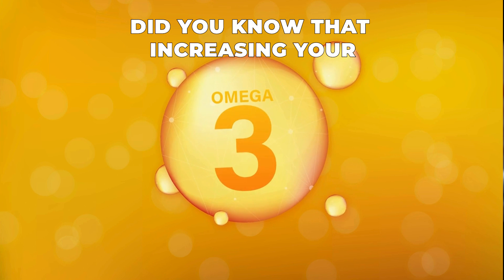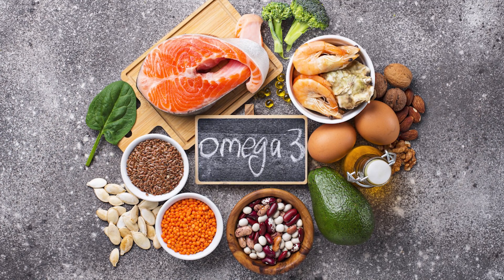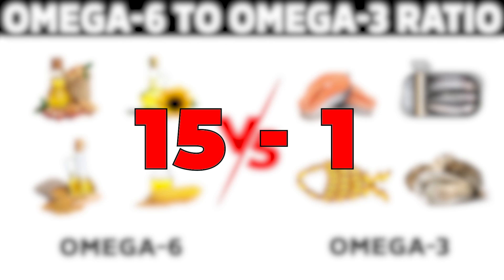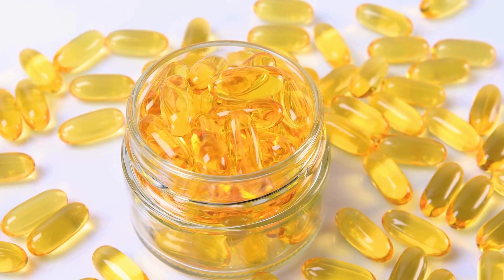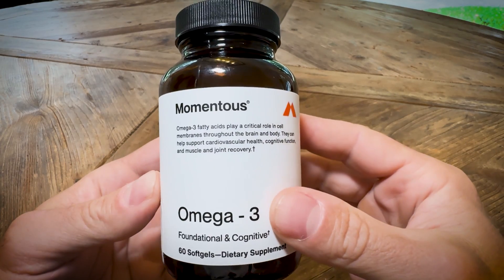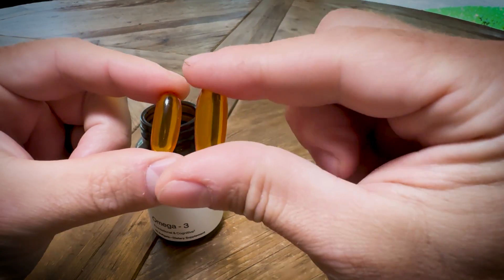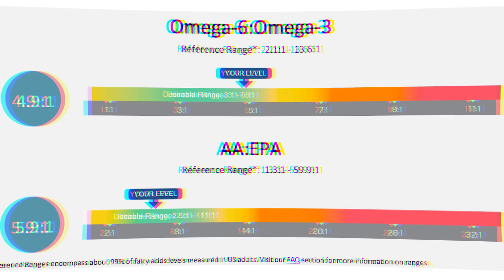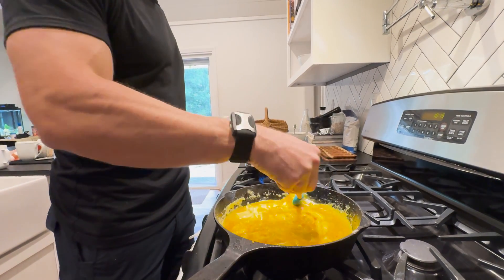My Game-changing Omega-3 Journey: See My 30-day Blood Test Results! [Momentous Omega-3 Review]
Increasing your omega-3 intake might be one of the simplest yet most effective ways to boost your brain health, reduce inflammation, and support heart function. I recently ran a 30-day experiment with Momentous Omega-3 supplements, and the results were clear: these supplements work.

Omega-3 and omega-6 fatty acids are essential for our bodies, but the modern diet often leads to an imbalance, with omega-6 levels overshadowing the anti-inflammatory benefits of omega-3s. This imbalance can be a root cause of many chronic health issues, from heart disease to depression.

Before starting the supplement, my omega-3 index was at 5.64%, and my omega-6 to omega-3 ratio was 6.8:1 — both slightly outside the ideal range. After a month of taking Momentous Omega-3, my omega-3 index increased to 7.89%, and my omega-6 to omega-3 ratio improved to a much healthier 4.9:1. My AA to EPA ratio, another important marker for inflammation, also saw a significant drop, putting me well within the optimal ranges. I made sure not to change anything else in my diet during this time, so these improvements are directly tied to the supplement.

What I appreciate most about Momentous is the quality and care put into their product. They source their omega-3s from sustainably caught fish like anchovies, sardines, and mackerel — species that naturally have lower levels of heavy metals. Plus, every batch is tested by third parties to ensure it’s free of contaminants and has the right potency. This attention to detail means you’re getting a supplement that not only works but is also safe and sustainable.

However, it’s important to remember that while omega-3 supplements can help correct imbalances, the foundation of your health is still your diet. Simply taking a supplement won’t offset a diet heavy in omega-6 fatty acids. To truly improve your health, focus on reducing your intake of omega-6s by cutting out seed oils and choosing regeneratively raised meats over conventionally raised options.

By making these dietary changes and supplementing with a high-quality product like Momentous Omega-3, you can significantly reduce inflammation, support your brain and heart health, and enhance your overall well-being. The results I saw in just 30 days demonstrate how impactful the right approach can be.

In this video:

00:00 - Intro: Boost your health with Omega 3
00:34 - What are Omega 3 and Omega 6 fatty acids?
01:03 - The problem with Omega 6 overload
01:35 - Ideal Omega 6 to Omega 3 ratio
02:00 - Benefits of Omega 3 supplements
02:10 - Choosing high-quality Omega 3 supplements
03:40 - Why Momentous Omega 3
04:30 - Momentous Omega 3: My supplement results
06:11 - Dietary adjustments for better Omega balance
07:03 - Final thoughts

[Links]